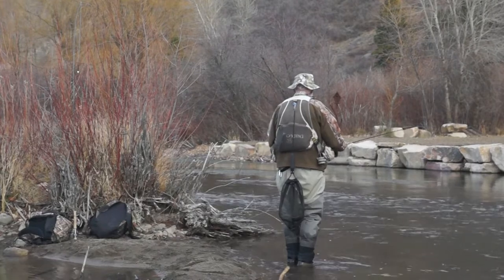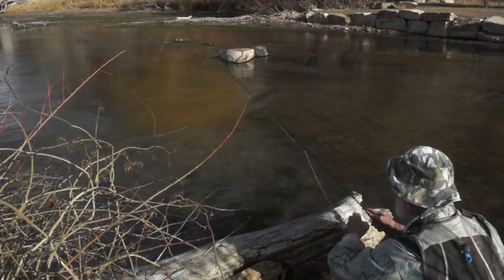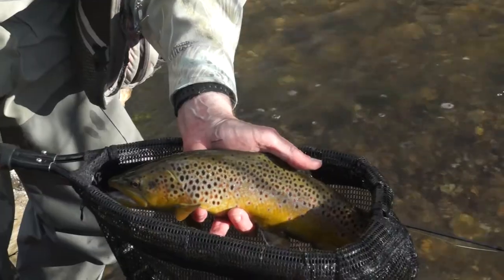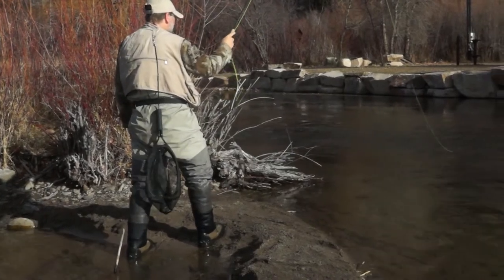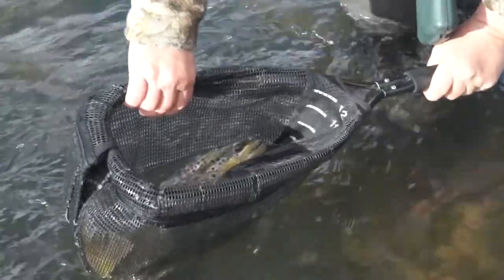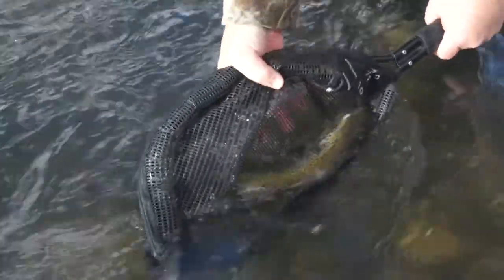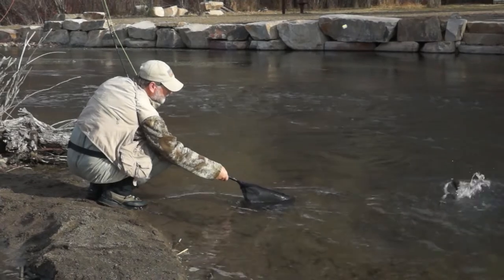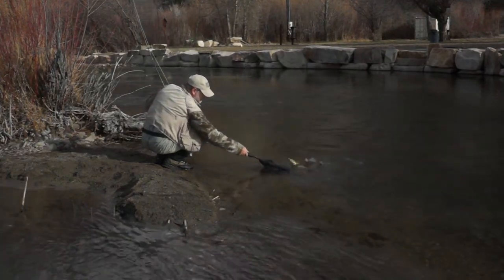Fly Fishing for Brown Trout Provo River Thanksgiving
It's Thanksgiving, brown trout have gathered to spawn. We fish below the beds for trout eating the eggs that drift down. Learn about fishing with Jim & Dan
Here we are on the Provo River in the fall. I'm looking to catch a trout.

There's one.
It's spawning time for the browns and that's what I've got here. We are actually looking to catch some rainbows that are below the spawning beds, but this is a brown trout.

We shouldn't complain because it's a lot of fun to catch a brown trout, but thought we could catch a rainbow.

That [last place] was in a good spot, but now I'm in a different spot. I'm casting upstream, but this is a difficult place because the current is coming down and I can't get a good drift.

The trout are there but I'm not getting them because I can't get a good drift, I'm getting lots of hits but they are spitting in out. You would think that is a good locating but it's not. I kept trying at it and let it drift down below me.

I was sure I would catch something. Finally it [the inline rig] drifted below me and I got one. I got a good drift because it was below me and it wasn't looking un-natural.

This is a nice trout, about a 16 - 17 inch brown. I guess we shouldn't complain.
Wanted to catch rainbows, but catching browns like that. Turned him loose and let him go back to the spawn.

Now we are above the spawning bed and my friend Dan is casting. Putting it  out there, drifting it and mending and so forth. He did this a number of times, but I'm just showing it once or twice, then I tried it and you would think we could get them that way with that egg pattern out there. But we’re not getting a good drift there, just what we call micro drag, the fish are just not having it.

So now we are back below that first good spot again. This is easy on the inside of a bend. First cast for Dan that time. Another brown the same place I was [standing] a minute ago. Play him in, notice we are not wading around in the stream.

Don't want to get in the stream and step on the spawning beds if you can help it. If you do wade across make sure to look at the bottom.

We are just using an egg pattern. We are really trying to target the rainbows that should be feeding on the brown hatch, but this guy jumped on it. I’ll just let him go and get back to the spawn.

Dan's at it again there, keeping a low profile which is a good thing. There's another one.

We're not in the water. If you walk through the beds, it disturbs them and destroys the opportunity for the eggs to hatch.

Dan's catching browns here below the spawning beds.
These fish are big enough to spawn themselves (16 inches plus), but they are not the primary spawners. The primary spawners are the bigger fish upstream.

I have to admit we couldn't catch them.  But they were busy spawning and these fish (below the spawn) were waiting for an egg to come down and they were on top of it.

Same song, second verse; Bang! Got another one.
We're using small egg patters on an inline rig. That includes a small float, with a small sinker about a foot above the egg pattern.

Just drift it [the rig] down through there. It's a light rig, Dan is using 5X tippet, so if he got a big one he would lose it.

It [the stream] is just loaded with them [trout] in there. I'm enjoying this... I'm on the camera here. I could have just run the camera continuously, but I did stop it to make adjustments.

So you quit fishing this hole because it was too easy
Yes, too easy. These poor browns are spawning...
We were trying to catch a few rainbows that are feeding on the spawn, but were just catching the browns.

I made six casts and caught six fish. I don't need to stand here and catch 40 fish. We know we can catch the fish.

They are just eating the eggs you know, so it’s OK to catch them right?

I wanted to catch a rainbow, so we moved and tried something different.
Put it this way, I'm not going to learn anything doing this 40 more times.
It's a lot of fun, but six was good enough for me; six in a row.

I don't know if you broke that [video] up or not while you were filming, but that could have been one continuous take. The longest break was me taking the hooks out of the fish’s mouths and throwing them back again.

So we are on the Provo River (Lower Provo) late November (yesterday was Thanksgiving). I'm still full of turkey. It's in the afternoon.

It doesn't get any better than this.
We're not watching the football game. No, I'll watch football after dark. We fish during the daylight.
OK that's the deal.